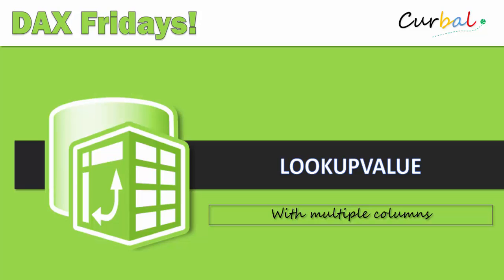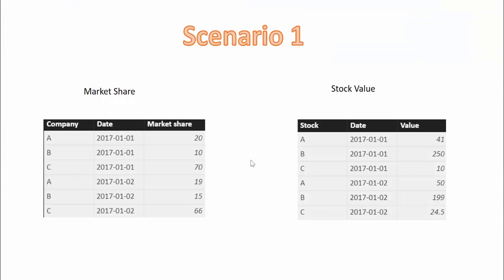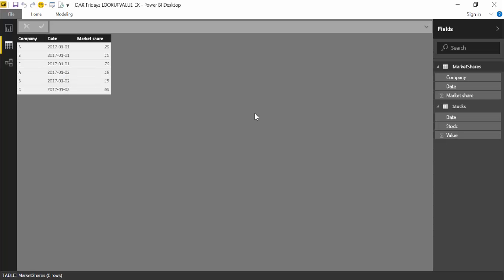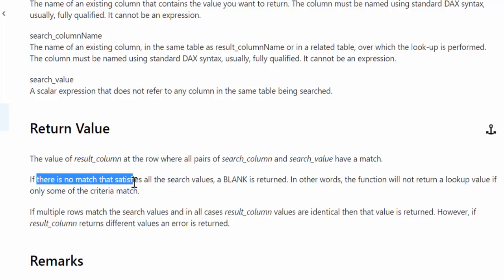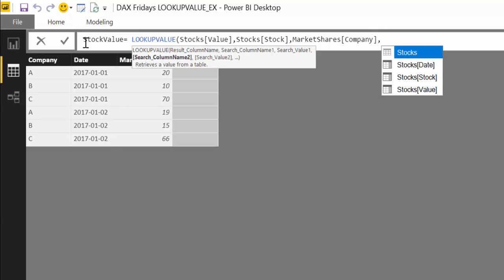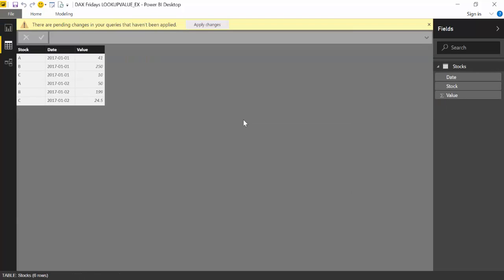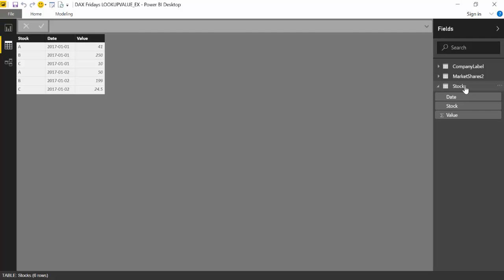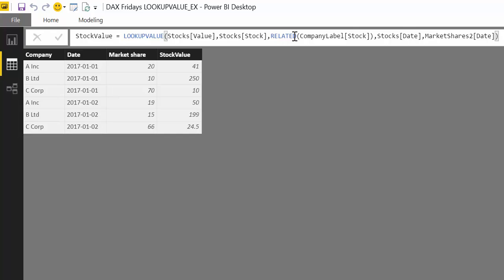DAX Fridays! #41: LOOKUPVALUE with multiple columns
In todays DAX Friday video, we will learn how to use the DAX Function called LOOKUPVALUE:
Lookupvalue is very similar to excel's VLookup but there are some critical differences that you need to understand if you want to use it.
We will have two scenarios,:
Scenario 1: we will do a lookupvalue with two tables using two reference columns and
Scenario 2: We will do a lookupvalue between three tables, where one of the tables has the key between the rest.